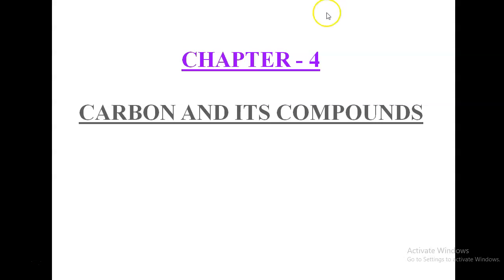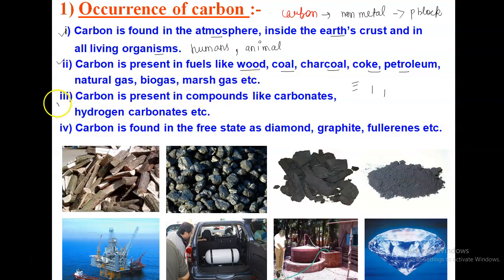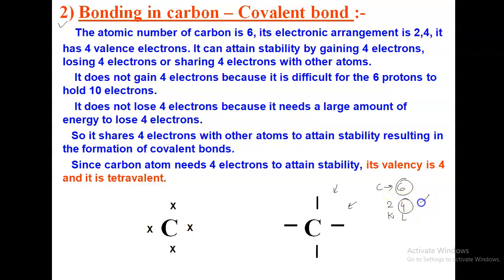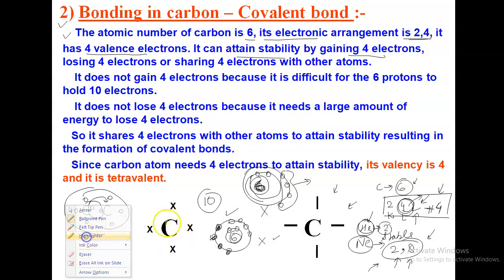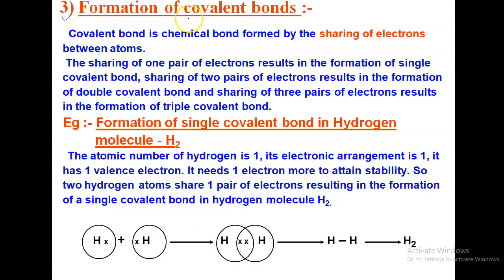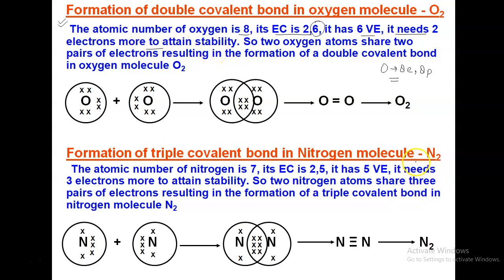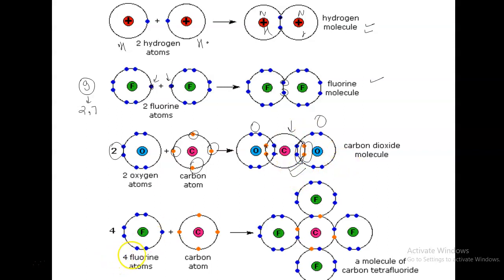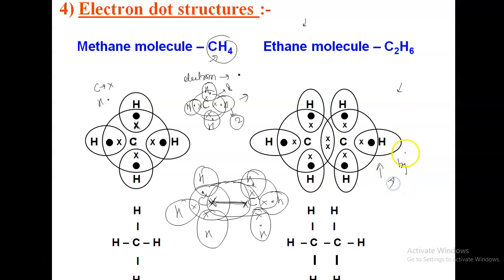Carbon and its compound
carbonand itscompound